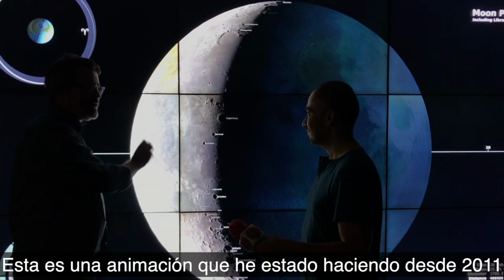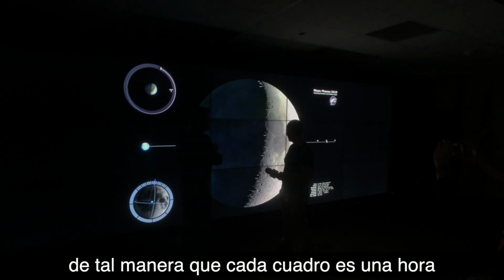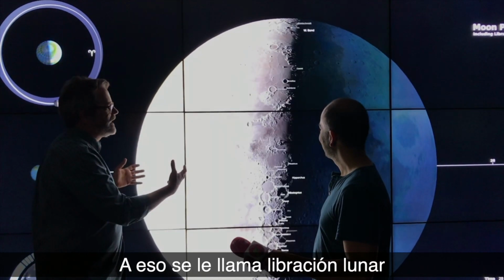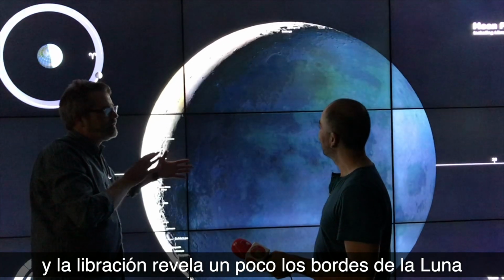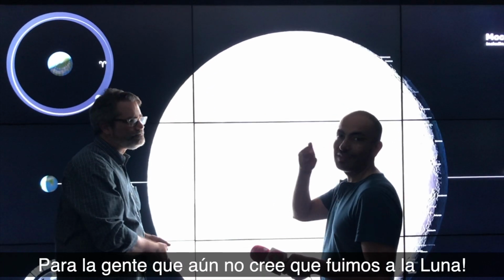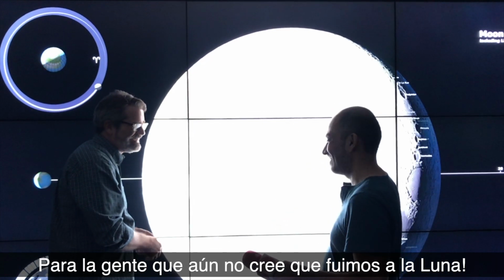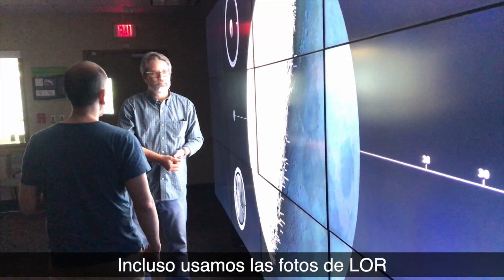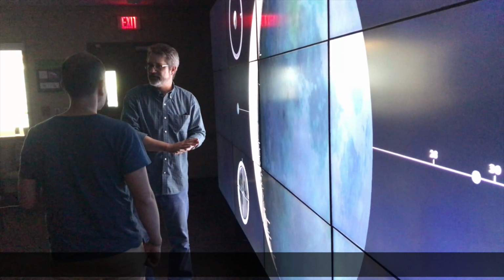Cómo se hacen las imágenes de la NASA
La imagen mental que tienes de la luna seguramente viene de imágenes obtenidas al transformar en un computador datos crudos en imágenes que todos entendemos. Entrevistamos a Ernie Wright, un animador en NASA que se encarga de hacer imágenes maravillosas de la Luna obtenidas por el Orbitador de Reconociemiento Lunar (LRO). Entrevista: Carlos Guarnizo para Ciencia pa' Sumercé.

Para ver y descargar las imágenes que ha desarrollado Erinie gratuitamente, entra a este